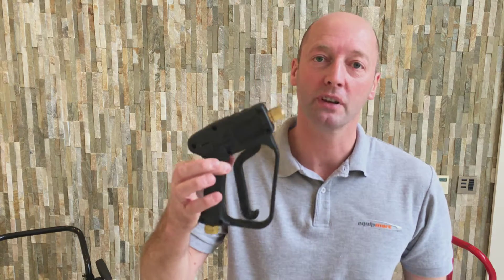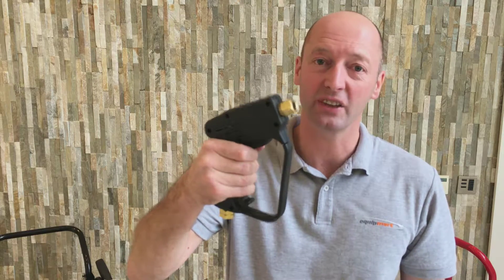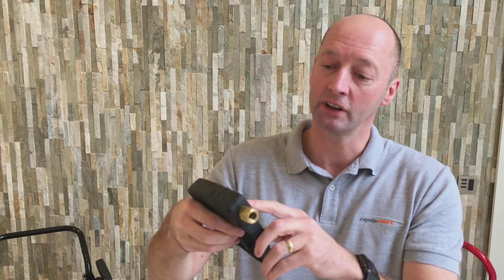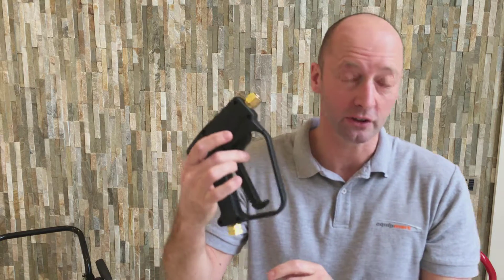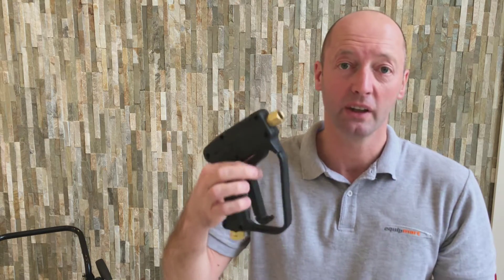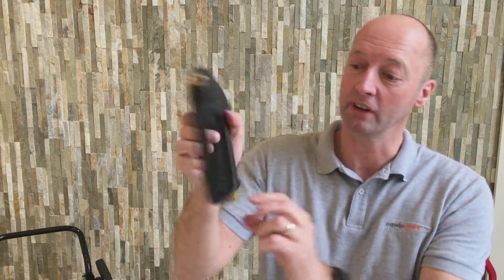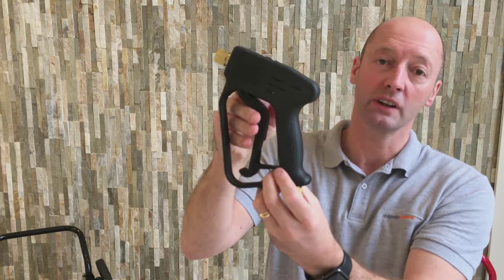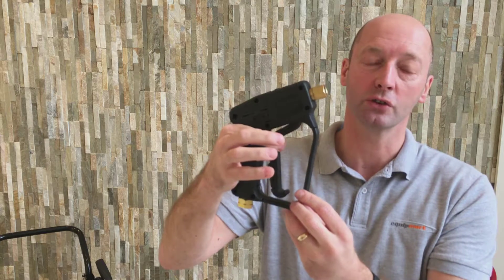Heavy Duty Trigger Gun for High Pressure Jet Washer / Steam Cleaner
Maximum Pressure: 5070 PSI / 340 Bar
Maximum Flowrate: 31 litres per minute / 8 GPM
Maximum Temperature: 150 C - 300 F
1/4" female bsp screw thread to lance
3/8" female bsp screw thread - at base to hose